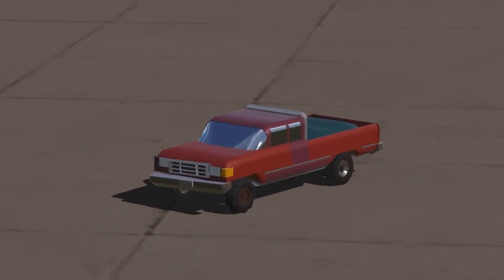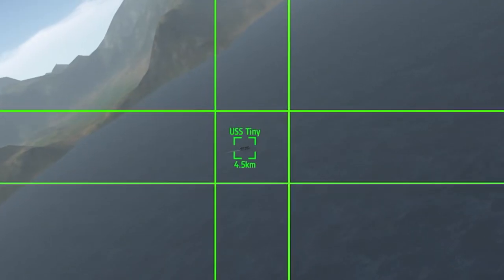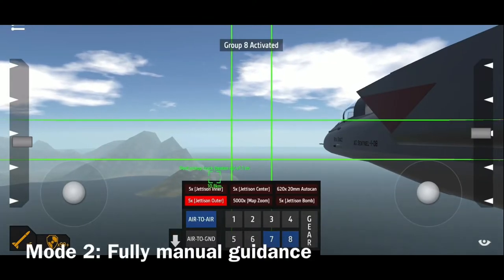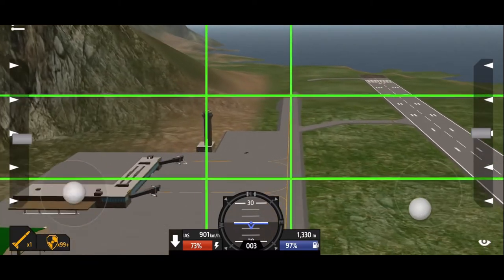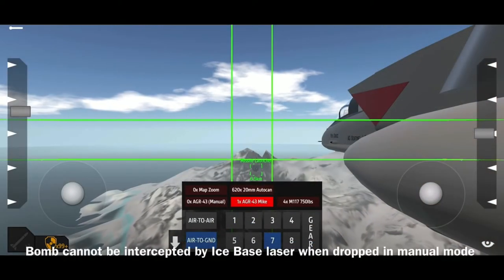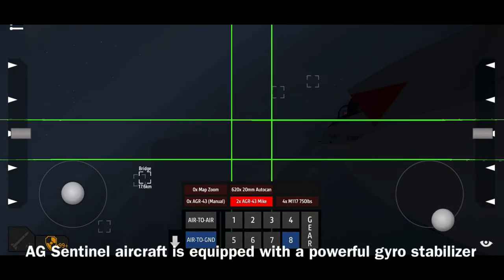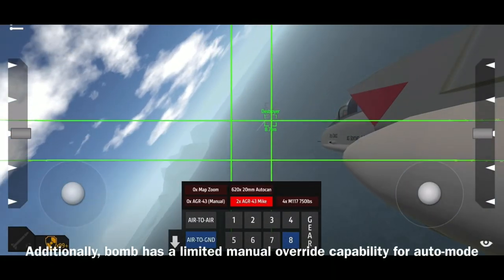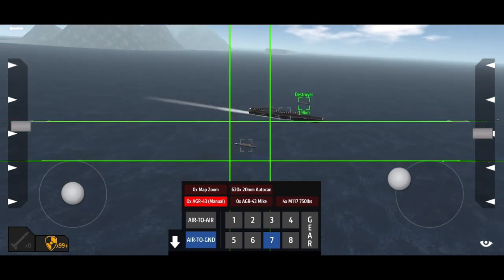SimplePlanes - "Mike" TV guided bomb training film (AGR-43B) (日本語字幕あり)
Made this one with old army training films in mind. I think I did pretty good this time. I think the pacing especially is better than the F-112 video. There were some deficiencies in the video clips I filmed, but I think I got around those problems well enough.